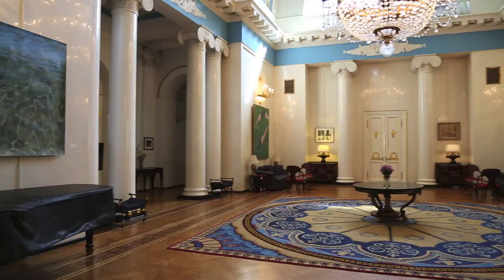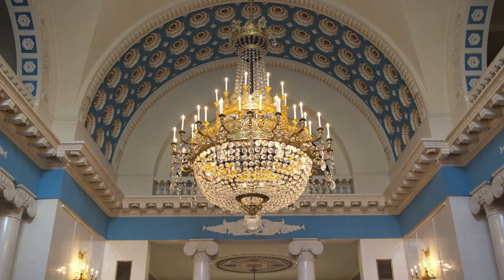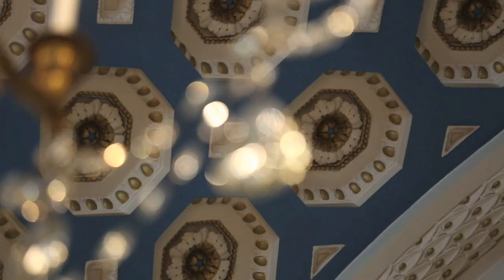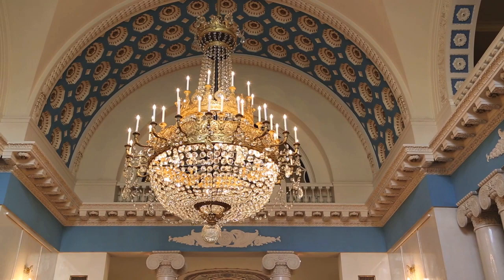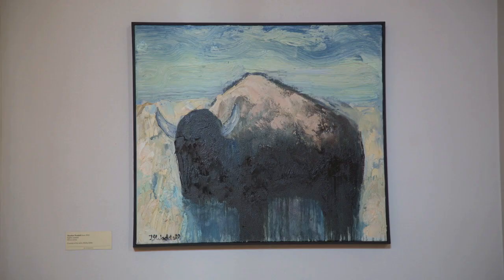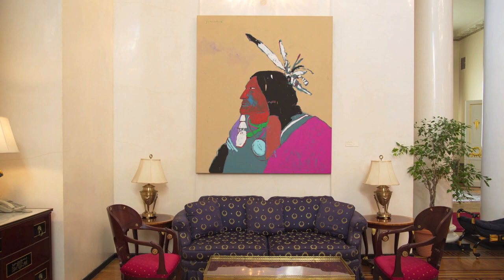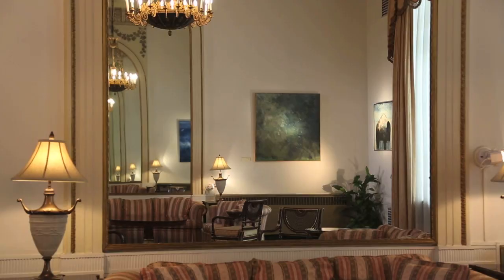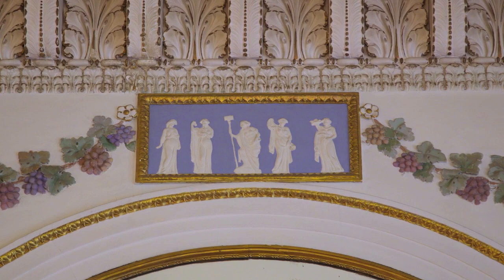Spaso House: An Architectural Gem of Moscow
The U.S. Ambassador to Russia's residence is located on a secluded side street in a historic section of Moscow, not far from the famed Old Arbat Street and the 18th century Church of the Savior on the Sands.  Built in 1913 for a wealthy local merchant, the house became the residence of the U.S. Ambassador in 1933.

Today the residence is called Spaso House, a name that is well recognized in Moscow as synonymous with the U.S. Embassy.  For 80 years, U.S. Ambassadors have taken care of this neo-classically designed home, which has a special place in the city's architectural history.  We invite you to take a closer look at the architecture and design of Spaso House.